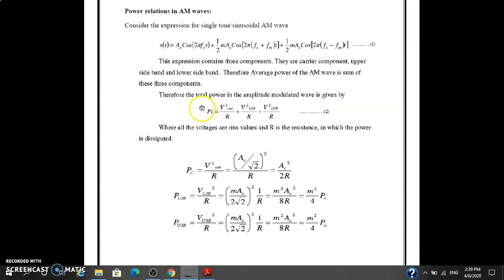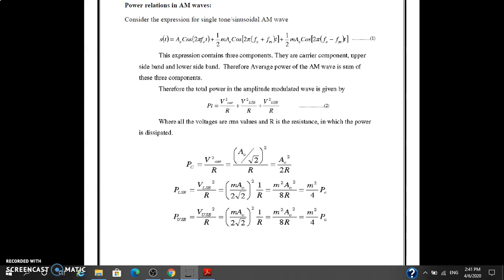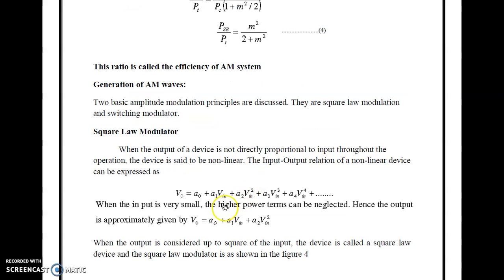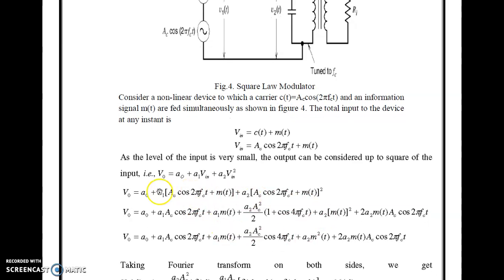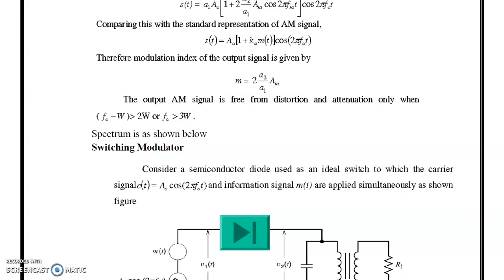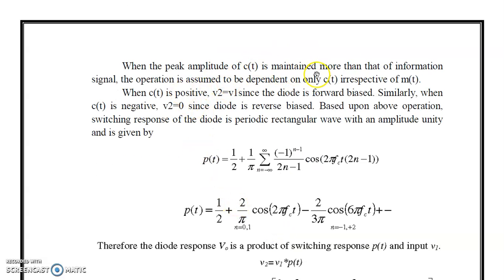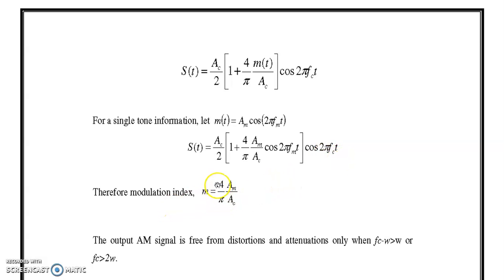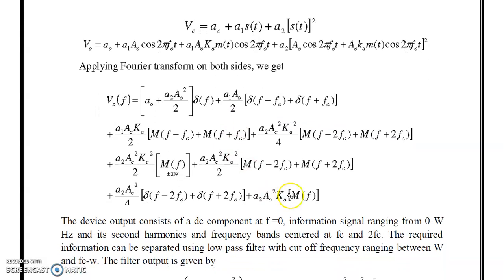ADC part 3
Regarding the generation of AM waves by N K Vyas